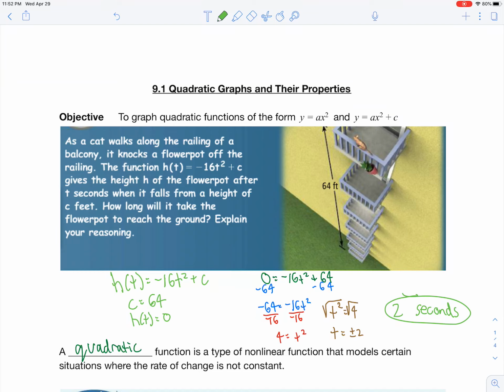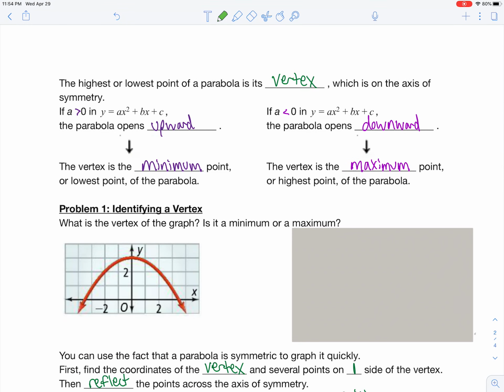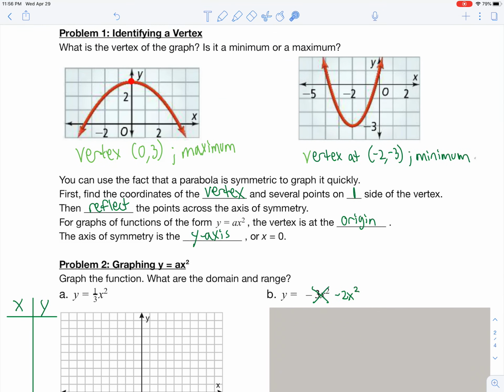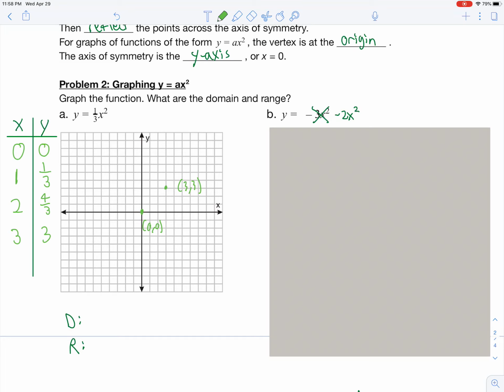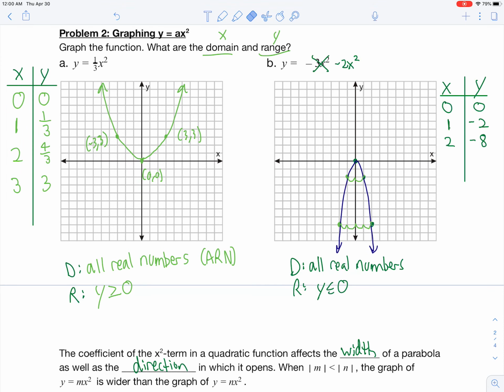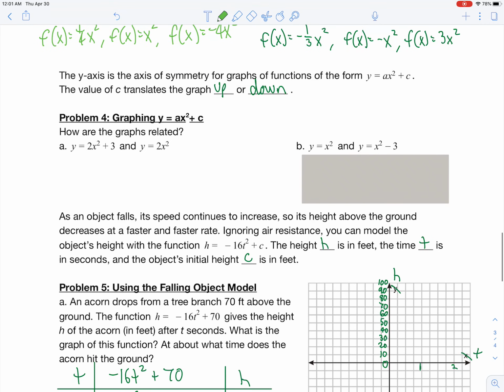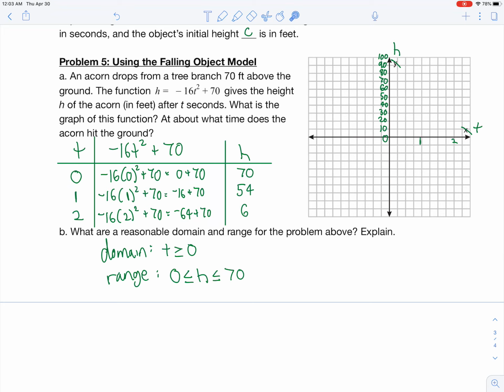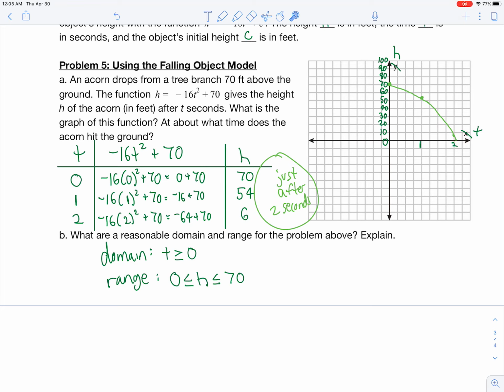Algebra 9.1: Quadratic Graphs and Their Properties